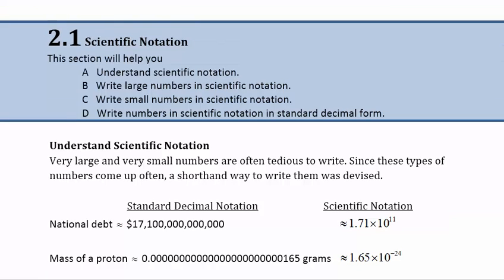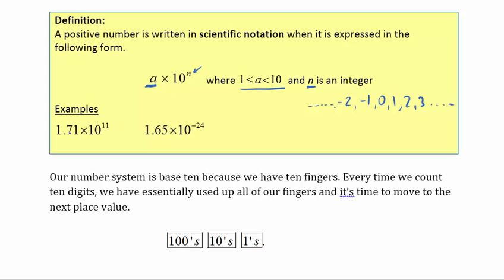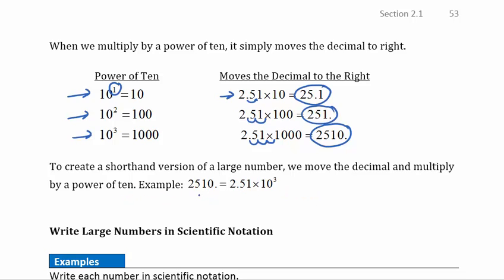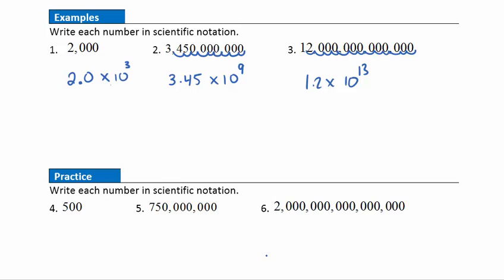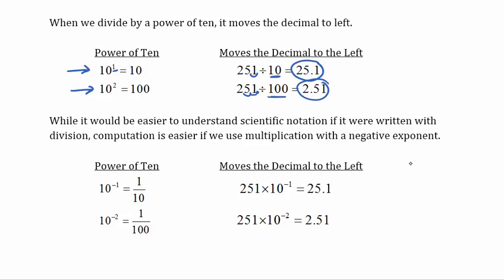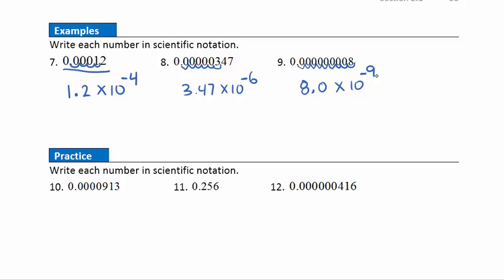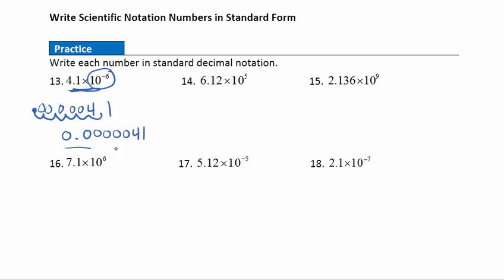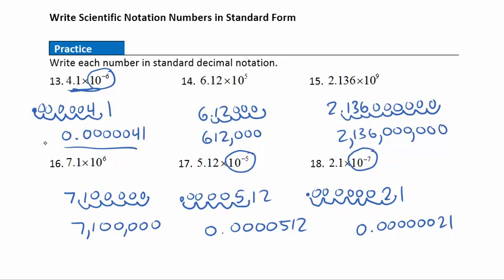Practical Algebra 2.1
This video will teach you to write numbers in scientific notation.